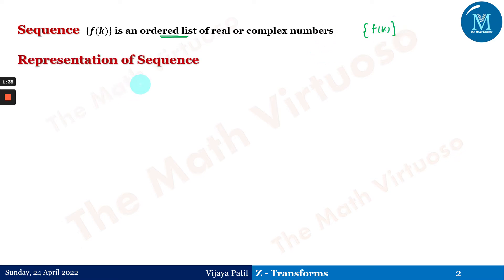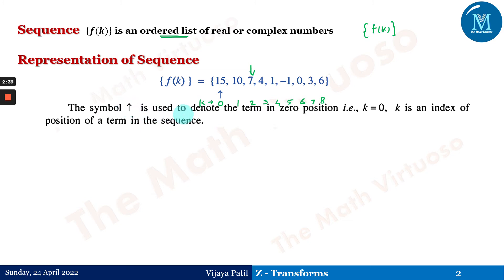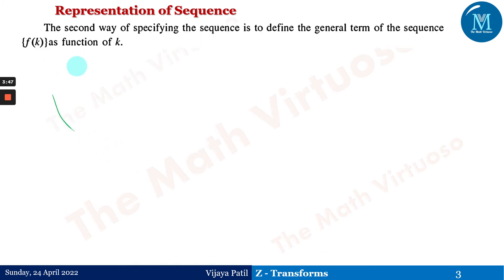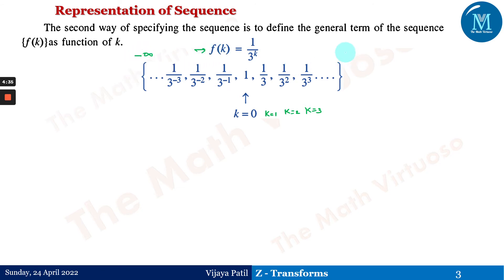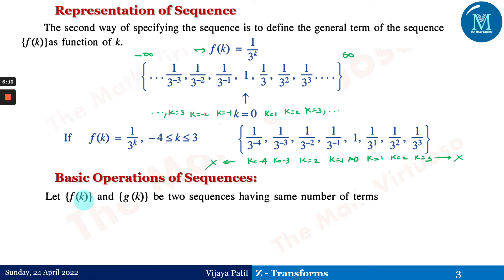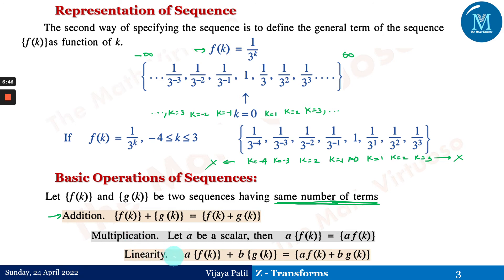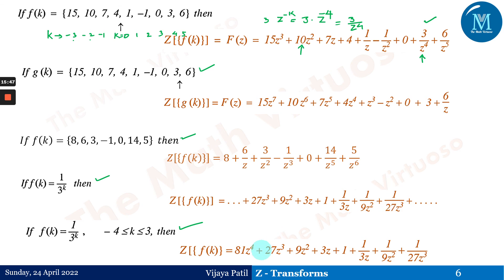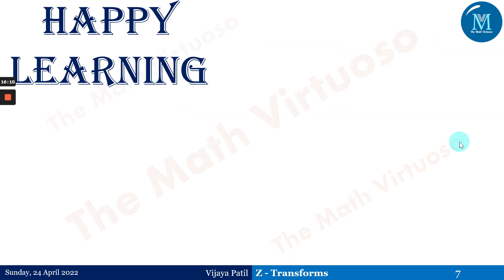Z-Transforms | Introduction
The detailed discussion about the sequences, representation and the definition of Z transforms along with a few examples.
16. Complete playlist of Laplace Transforms of Special functions (Heaviside’s Unit Step, Periodic Functions, Dirac’s Delta Functions)
23. Access the GATE Contents

HAPPY LEARNING!!!